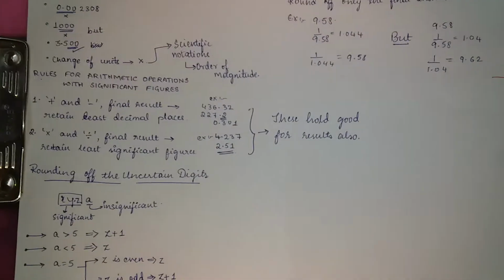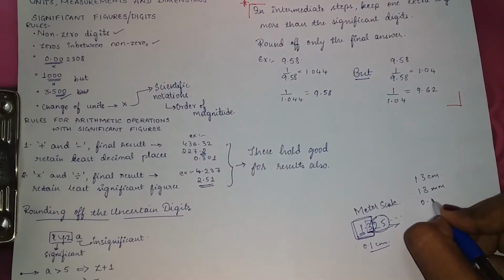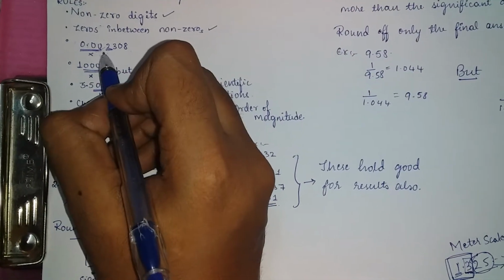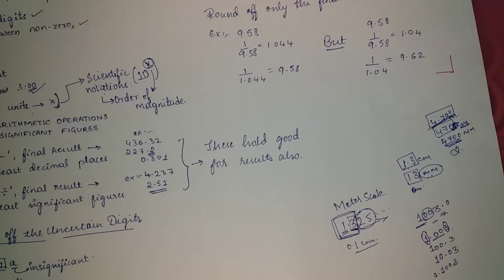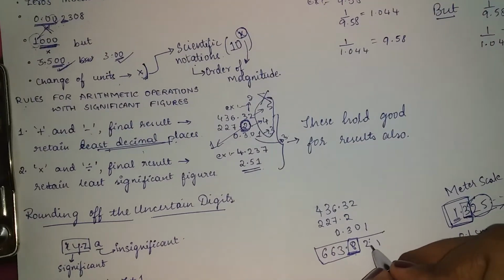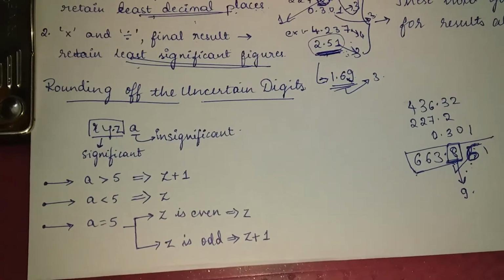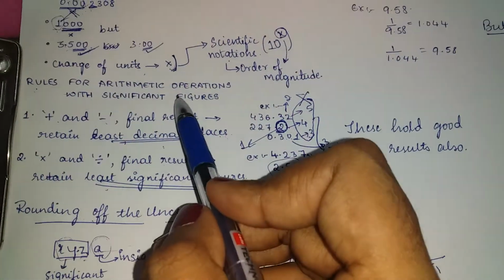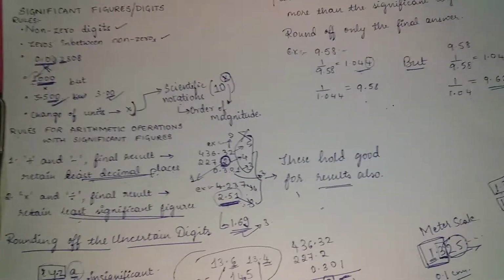Significant figures and Rounding off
A very basic, neccessary concept which creates more confusion and doubts in the minds of aspirants.  Thus it is important to have clear and thorough concept.
I have given my best,  UTILISE.